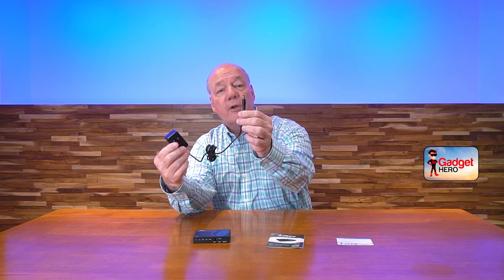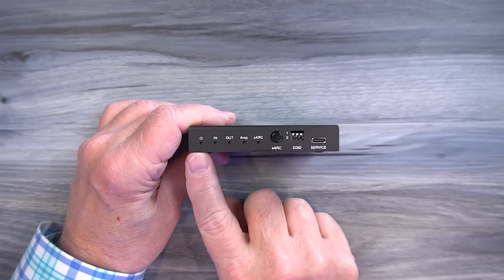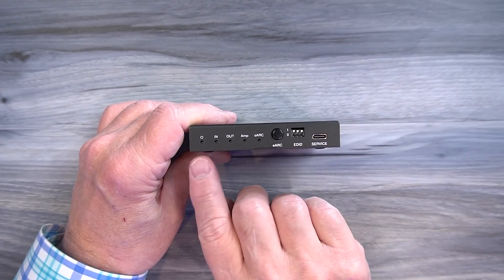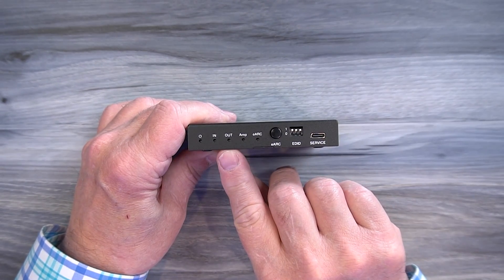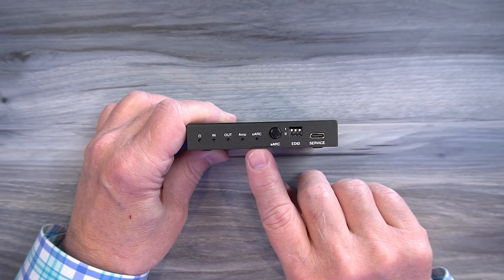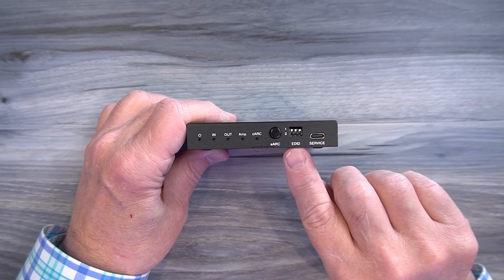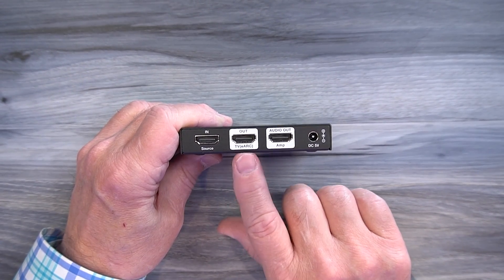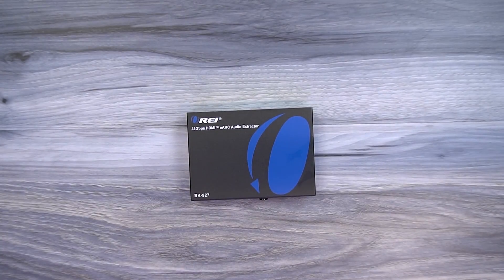Orei BK-927 - The Perfect 8K eARC Audio Extractor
Orei BK-927

   The Orei BK-927 allows you to use your older audio equipment with your newer 8K media gear. It can digitally separate the audio from an HDMI media stream and pass that along to a stereo or amplifier for a full theater experience. It is both ARC and eARC compatible and supports HDMI 2.1 and HDCP 2.3. It’s plug and play simple and works with all HDMI media gear.